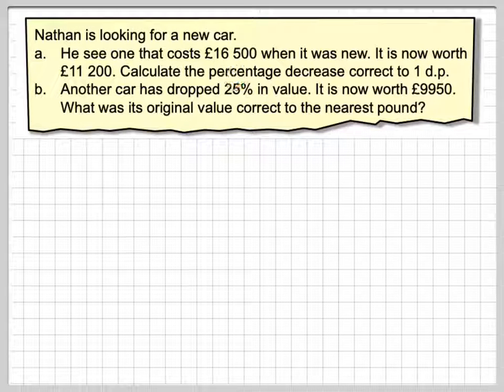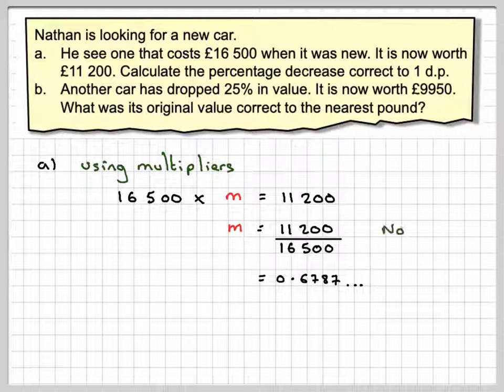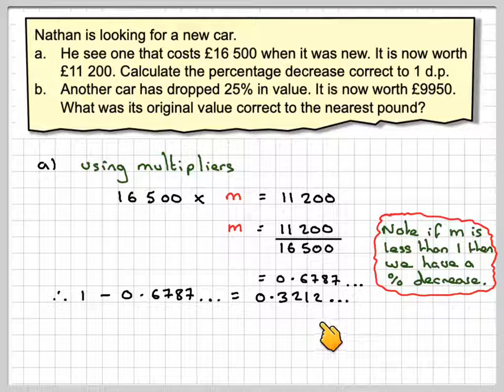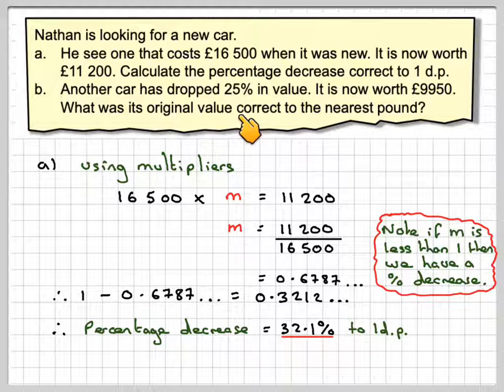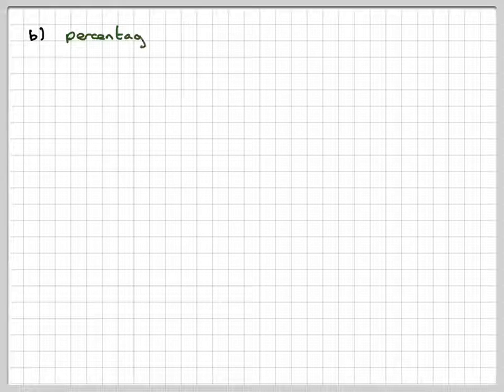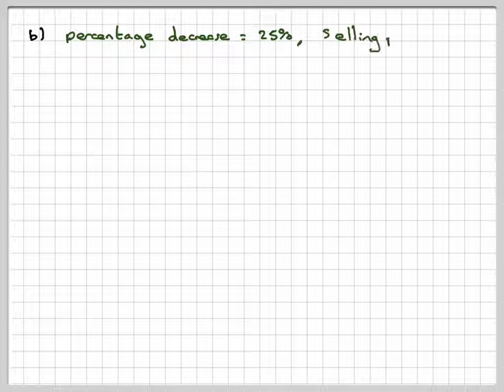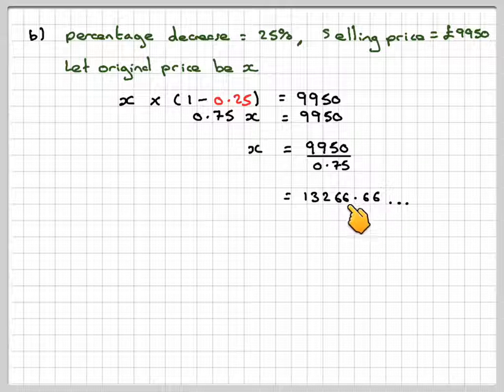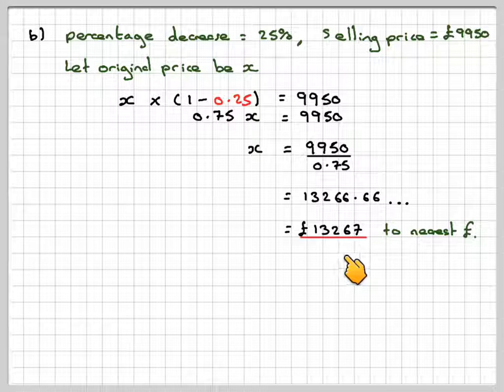Percentage decreases using multipliers